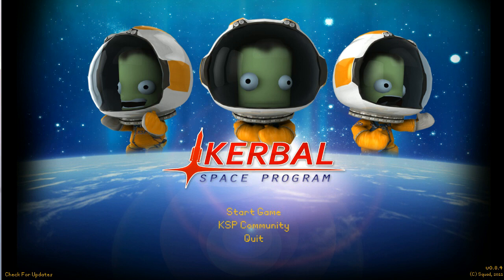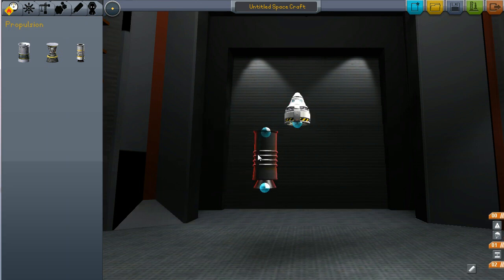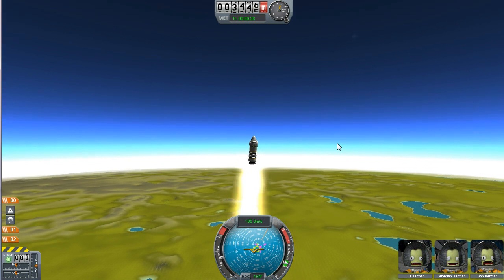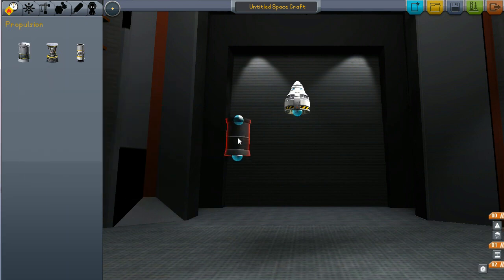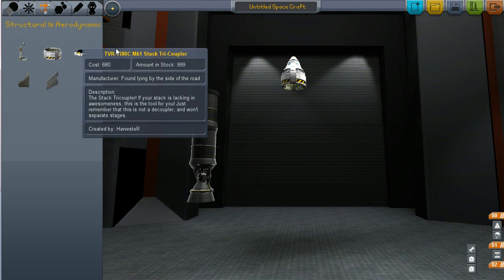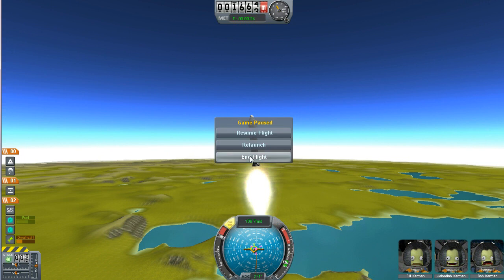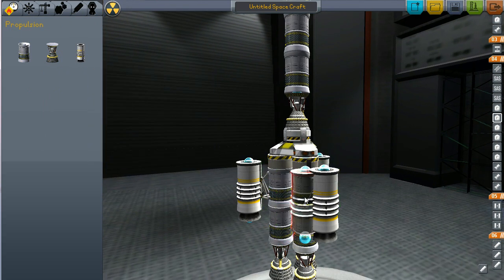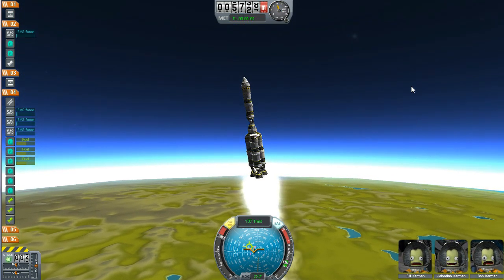Kerbal Space Program - Tutorial Part 1 - Let's build a rocket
Part one of a three part series on getting started with KSP. In this episode we will talk about how to build a rocket that will get us into space.